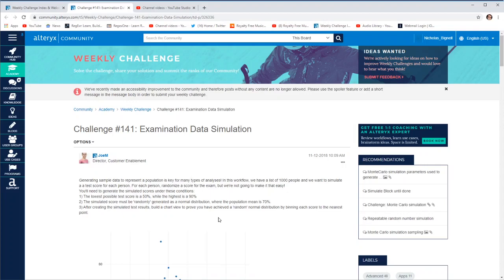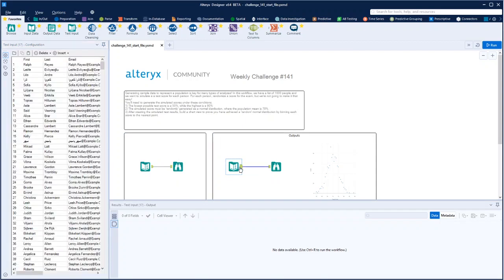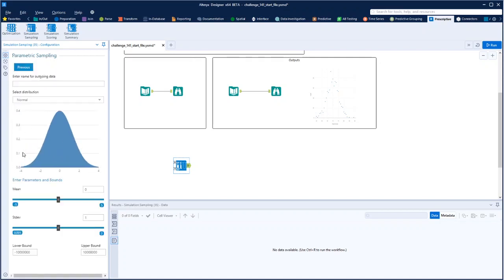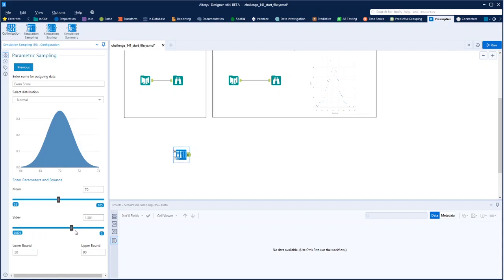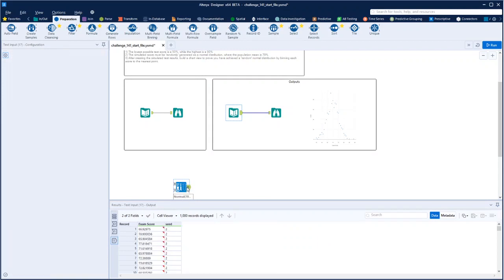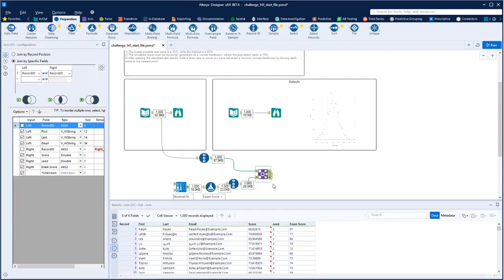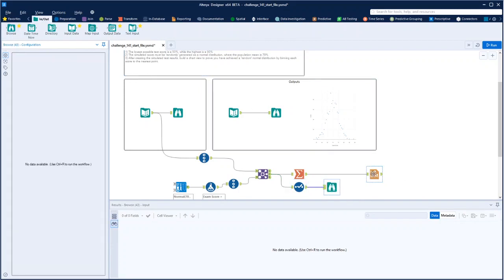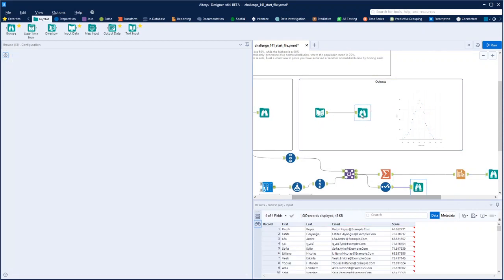Alteryx weekly challenge week 141 - Examination Data Simulation Advanced Data Analysis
Music Credits

The Grand Affair
Dance & Electronic | Bright